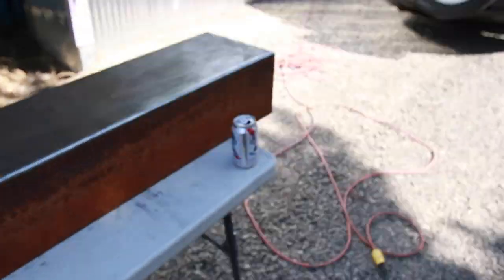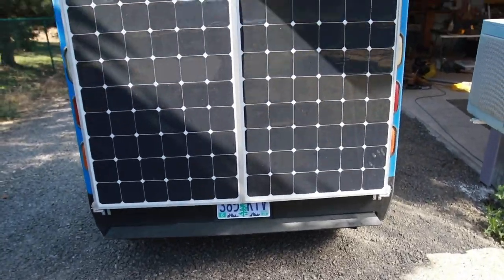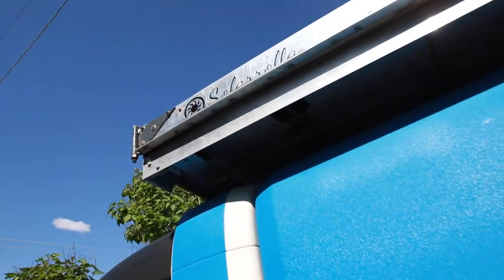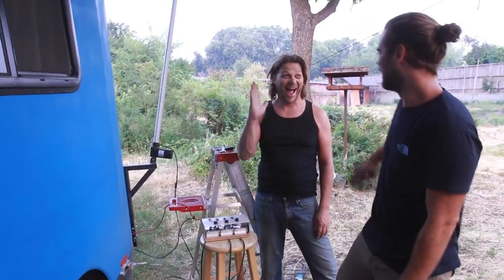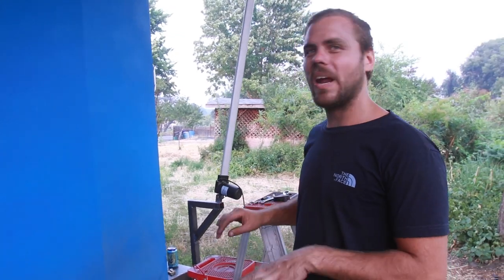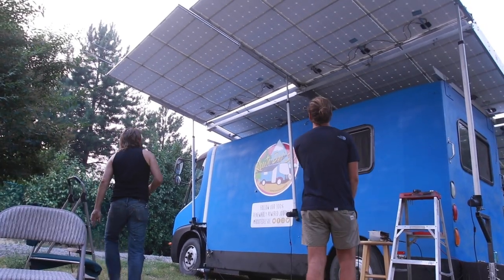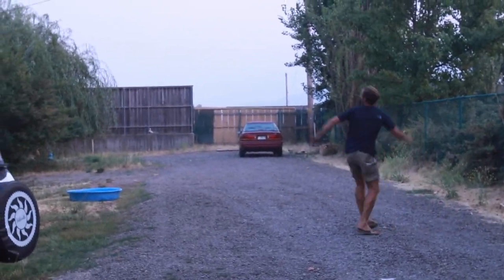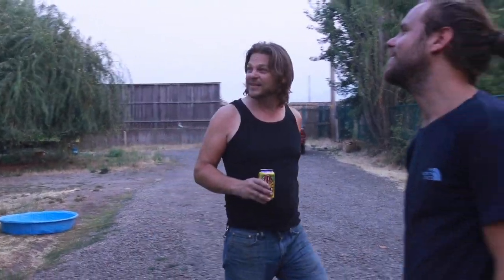I thought I was blinded by the accident! | Solar Electric Vehicle Roadtrip Alaska to Argentina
We're driving from Alaska to Argentina, only using renewable energy in our 100% Electric, Solar Powered Camper Van.

Our Camera Gear:
Vlogging Camera
Photography Camera
Videography Camera